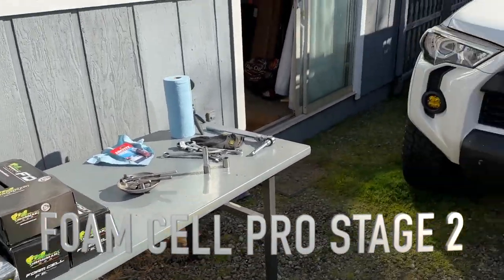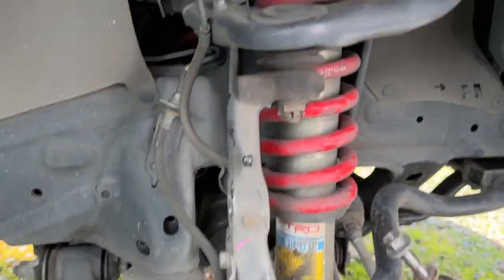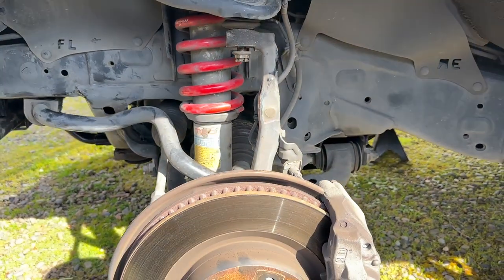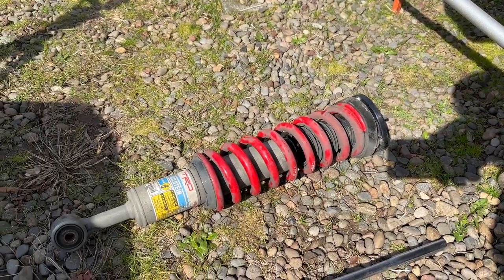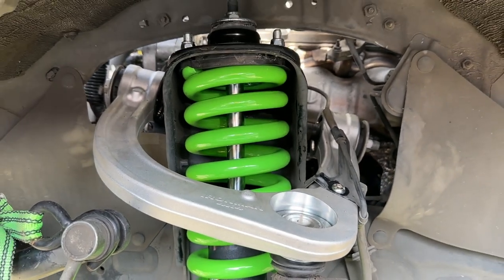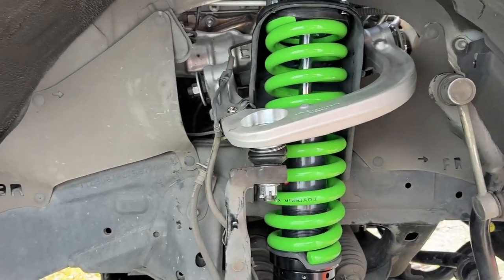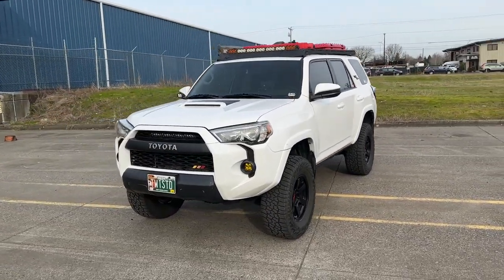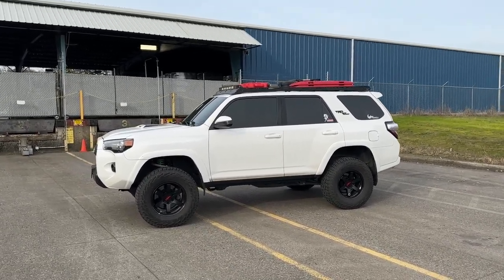Ironman4x4 Foam Cell Pro Stage 2 Suspension Install on my 4Runner.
After 4+ years with my Bilstein TRD Pro suspension I swapped out to the Ironman4x4 Foam Cell Pro stage 2 kit. I am using a 3” medium front and 2” medium rear spring. I did this install by myself with a floor jack, two jack stands, and basic hand tools in under 6 hours.

19mm Ratcheting Wrench for the UCA Bolt

LMNT Electrolytes

- Dewalt Impact Driver
- ResqME Car Escape Tool

Vehicle Maintainance
- Toyota OEM Metal Filter Housing
- 4Runner Oil Filter

EDC (Every Day Carry)
- Lumintop Tool 2.0 Flashlight
- Samsung Galxy Buds Live (Upgrades)